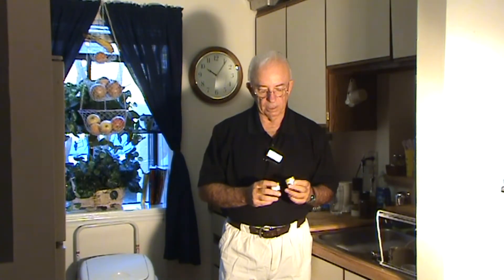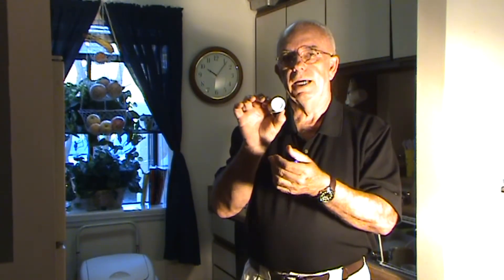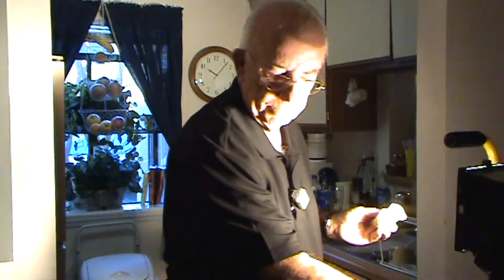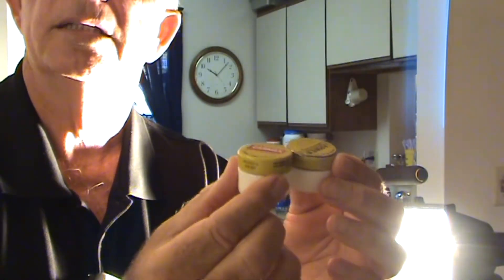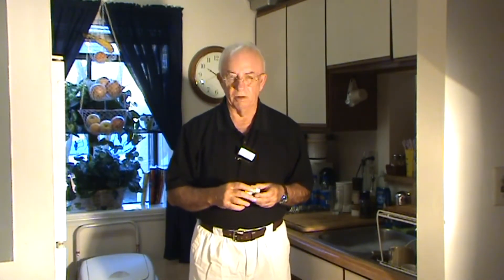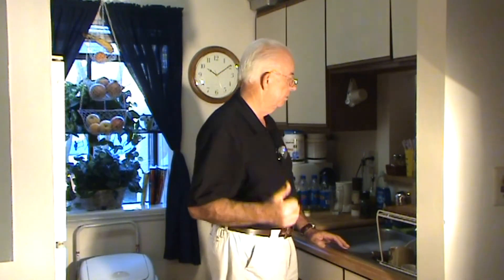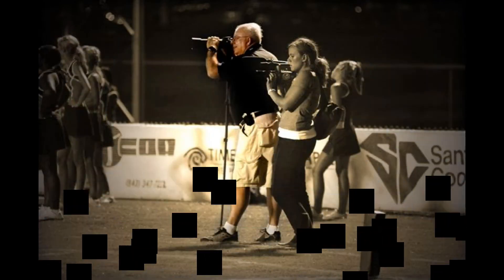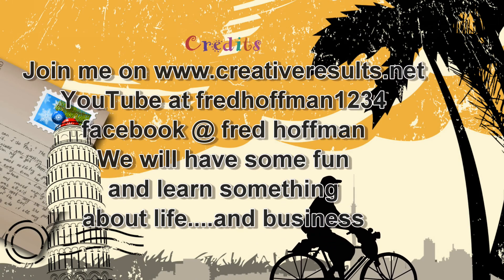Be a good consumer ...mp4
So many times we just do not pay attention to details and we are taken by manufacturers that do not treat us like they should.  It is our responsibility to pay attention to details.  Be smart and buy smart.